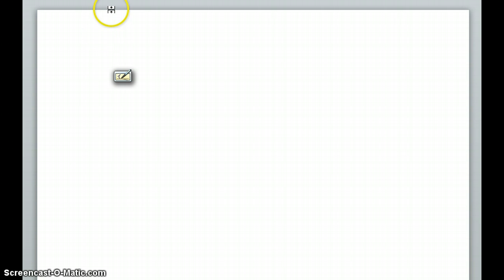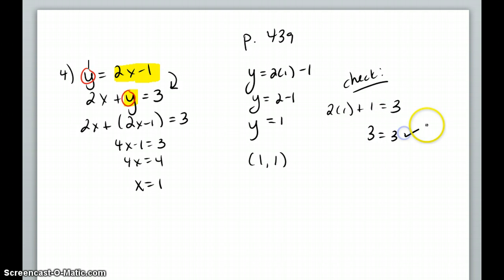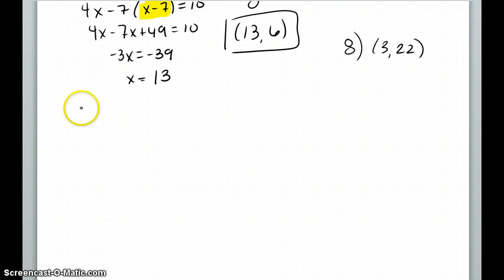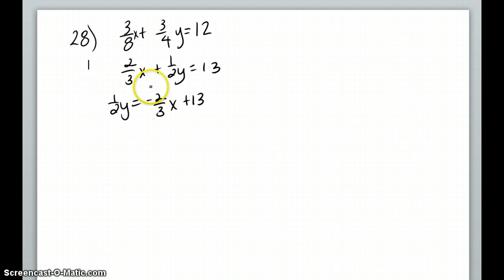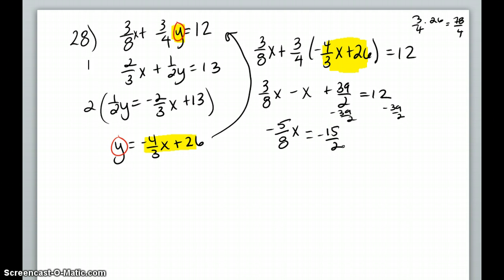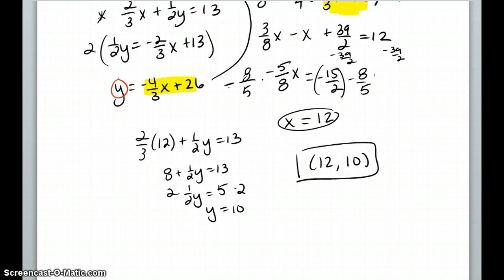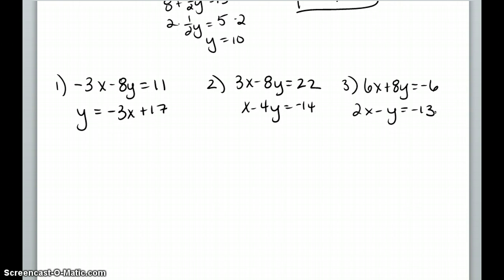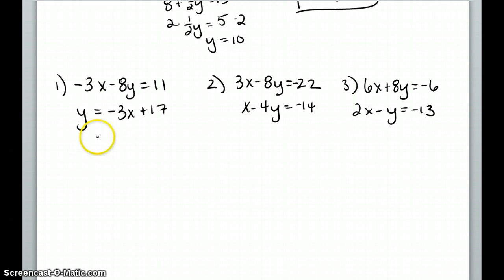M117 Substitution - Day 2